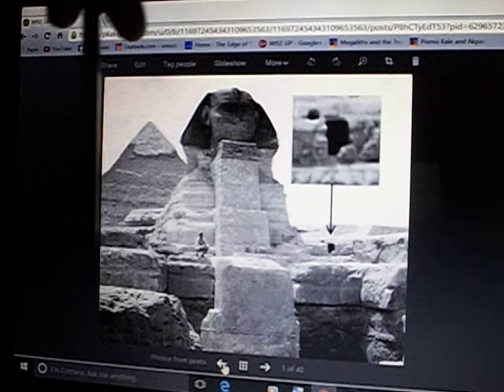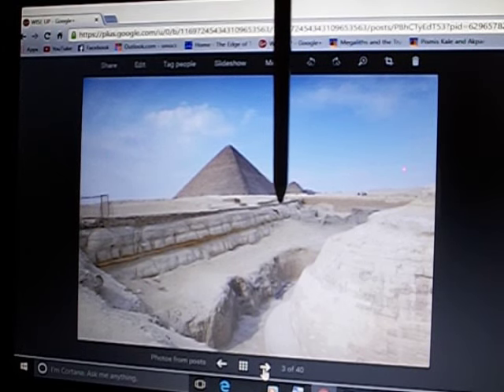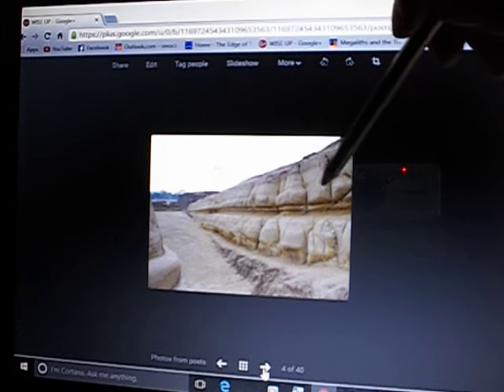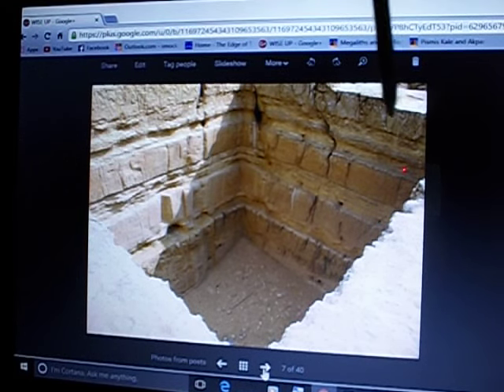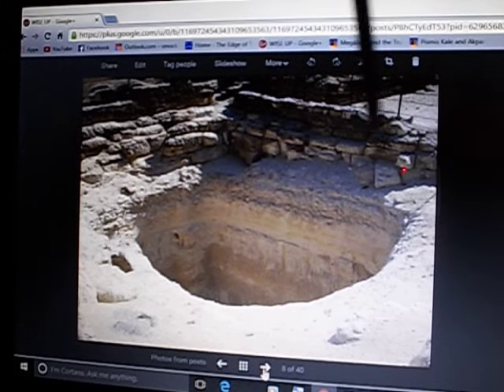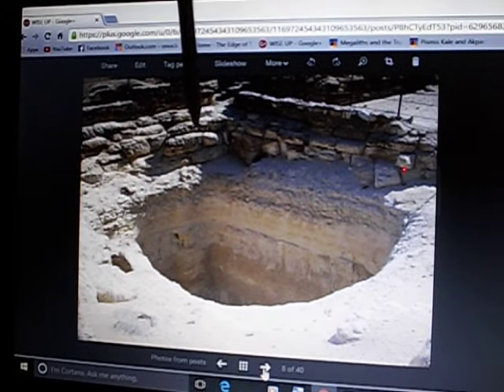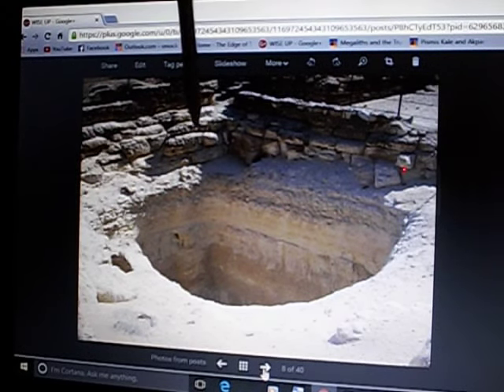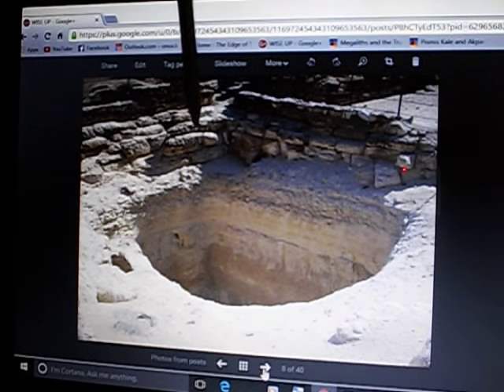FORBIDDEN EGYPT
under the Giza plateau